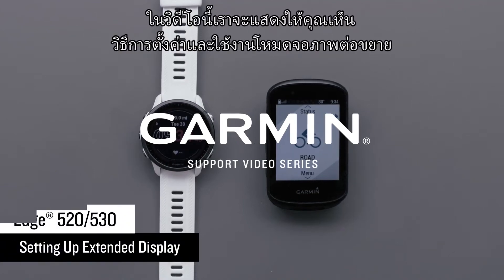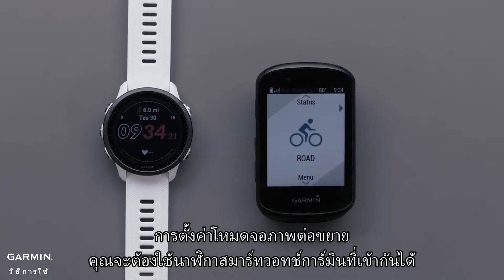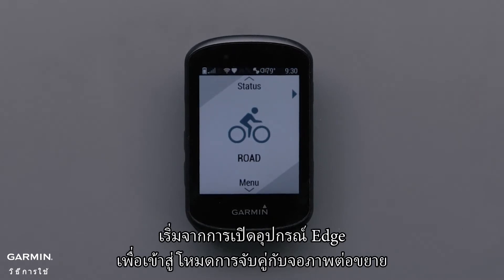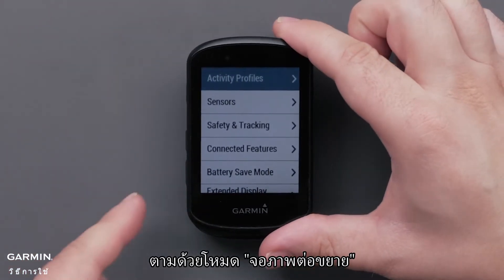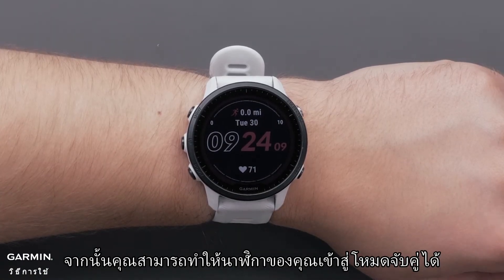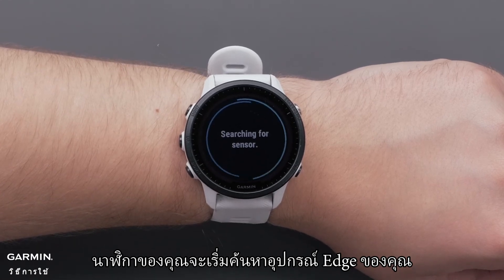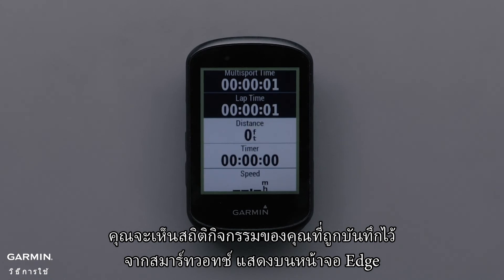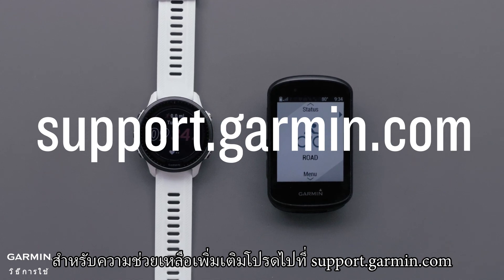บทช่วยสอน – Edge 520 Plus/530: จอภาพต่อขยาย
เรียนรู้วิธีตั้งค่าและใช้คุณสมบัติจอภาพต่อขยายบน Edge 520 Plus หรือ 530, เมื่อจับคู่กับ
สมาร์ทวอทช์ Garmin ที่เข้ากันได้

สำหรับข้อมูลความเข้ากันได้โปรดไปที่

0:00 บทนำ
0:17 เพื่อตรวจสอบความเข้ากันได้
0:34 การใช้จอภาพต่อขยาย
1:59 บทสุดท้าย